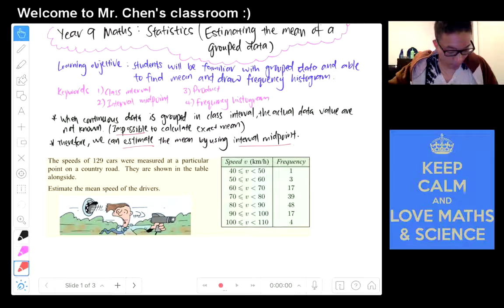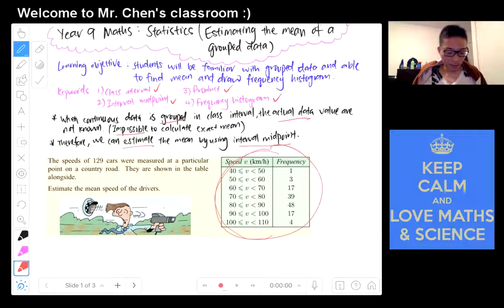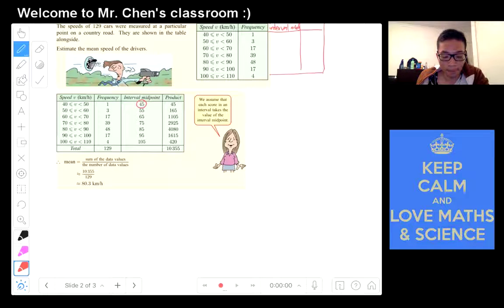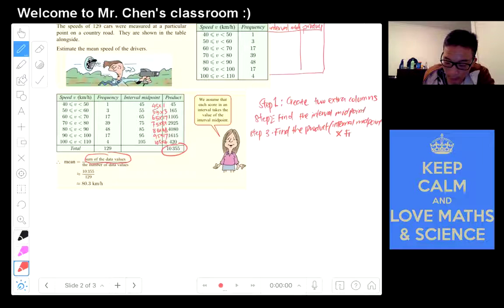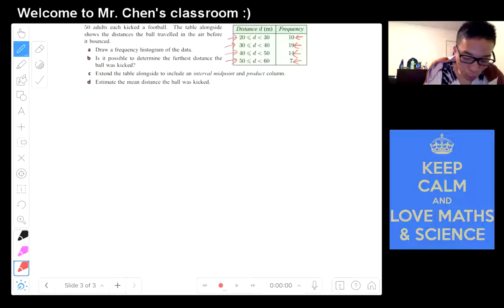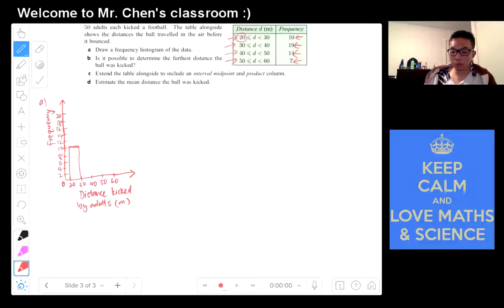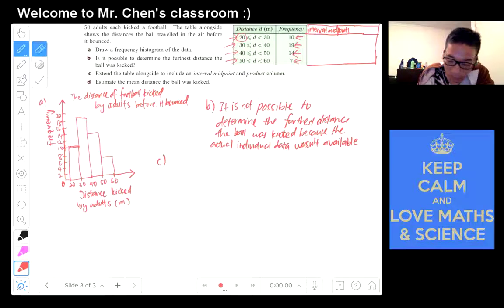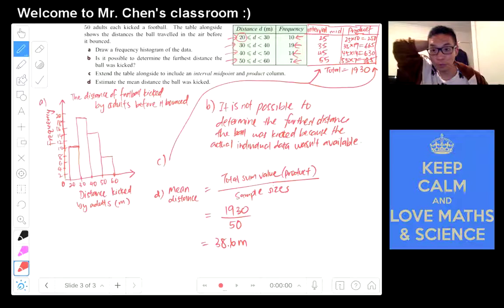Year 9 Statistics Frequency histogram and finding mean for grouped continuous data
Hi Year 9, here is your recap lesson for today. Watch it if you want to catch up. Peace. :)

Music Credit
• Cadence Kid